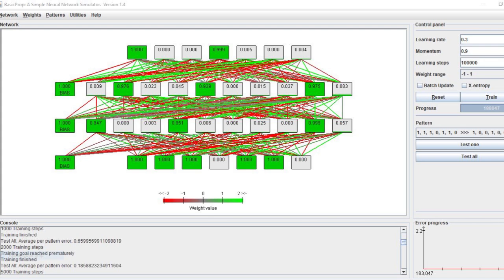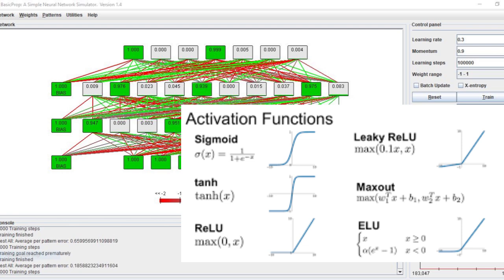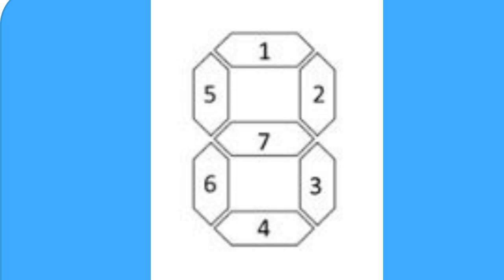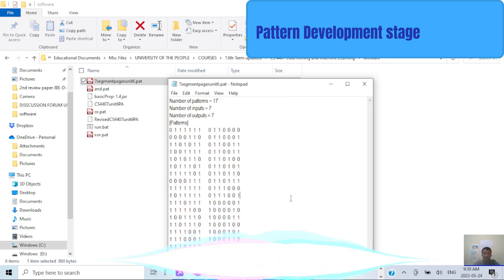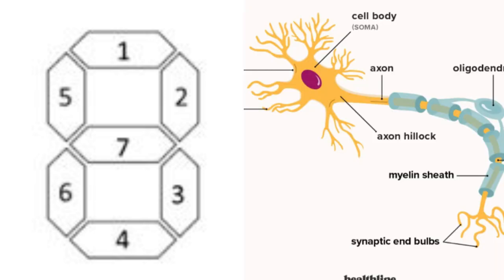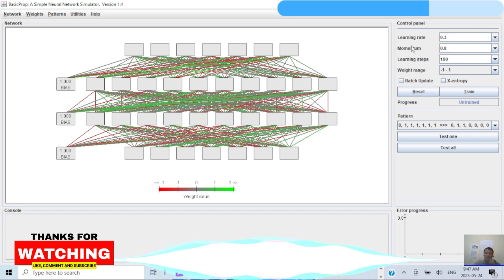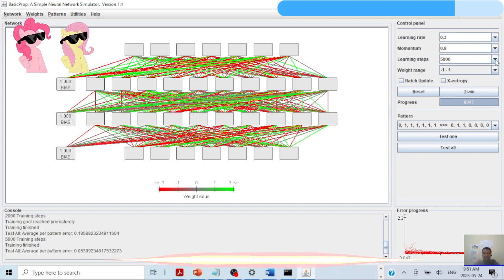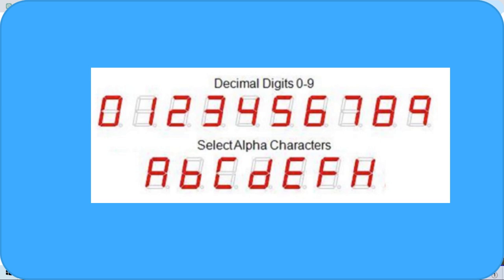Building and Training Neural Networks for Letter and Number Recognition using Seven Segment Display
Description:
In this YouTube video, you will learn how to build and train a neural network to recognize letters of the alphabet and numbers based on their design using a seven segment display. We will use BasicProp version 1.4, a simple neural network simulator, and concepts from machine learning models like the perceptron and a feed-forward neural network with a backpropagation algorithm.

The training process of the perceptron and the feed-forward neural network with backpropagation will be explained. The perceptron uses a straightforward learning algorithm, adjusting weights after each incorrectly identified sample. On the other hand, the feed-forward neural network involves forward propagation and backpropagation. Forward propagation calculates outputs, while backpropagation adjusts weights using gradient descent to minimize the error.

The architecture of the perceptron and the feed-forward neural network will be explored. The perceptron is a single-layer neural network with inputs, weights, a summation function, and a step activation function. It can solve linearly separable problems. The feed-forward neural network consists of interconnected layers - input, hidden, and output. Activation functions in the hidden layers allow the network to learn non-linear correlations.

Schematic diagrams of the perceptron and the feed-forward neural network will be presented, showcasing their structures and the flow of information.

Watch the video to understand the differences between the perceptron and the feed-forward neural network with backpropagation and how they can be applied to letter and number recognition. Step-by-step procedures will be demonstrated to help you grasp the concepts effectively.

Note: The video provides a visual demonstration of the training process and architecture for both models, offering a comprehensive understanding of these machine learning techniques.